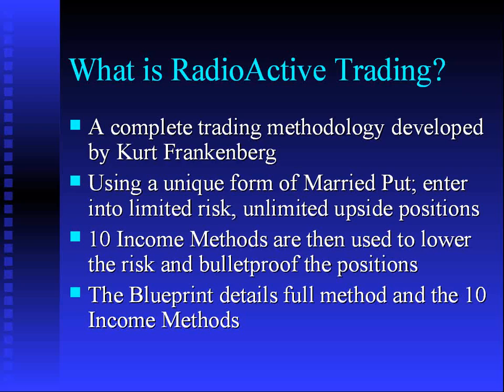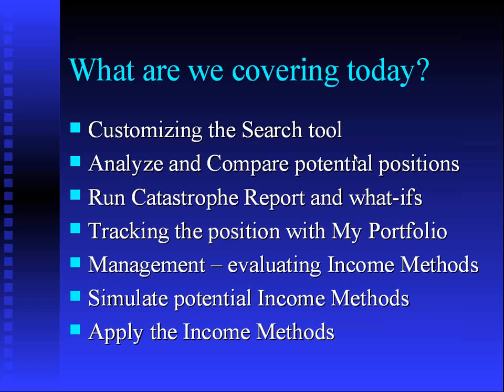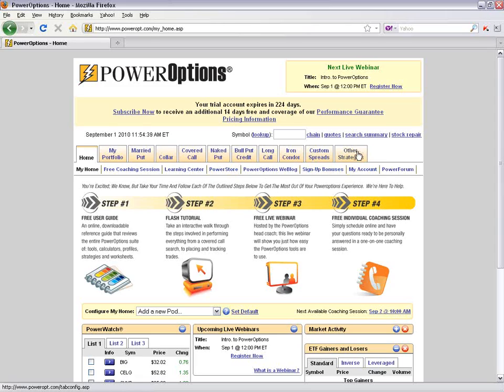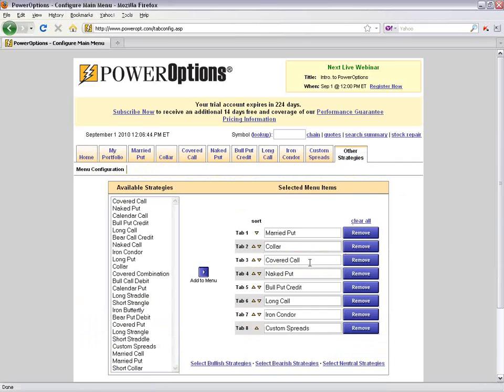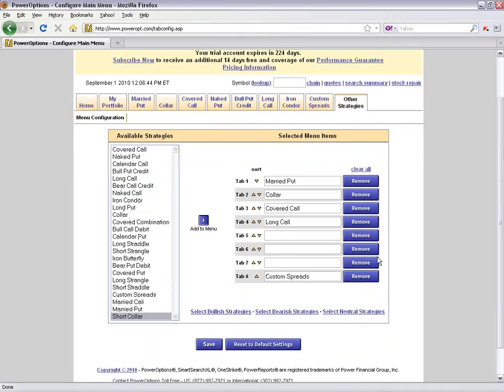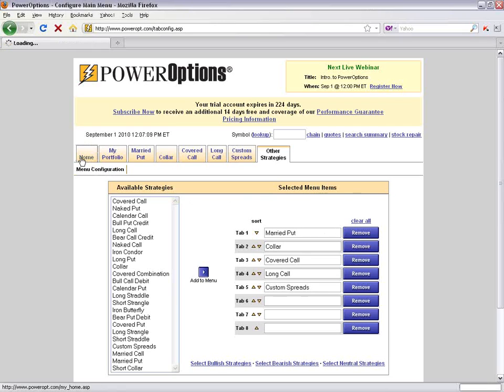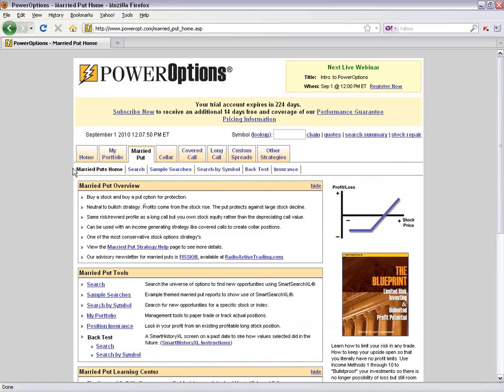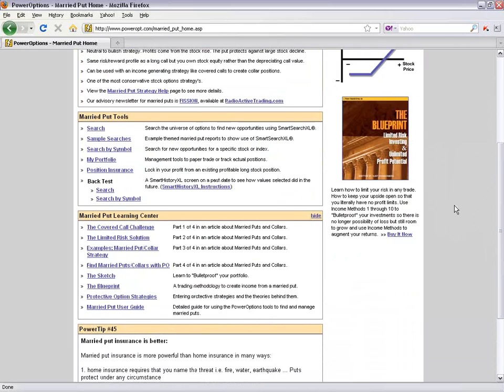PowerOptions for RadioActive Traders - Safety First 1/10